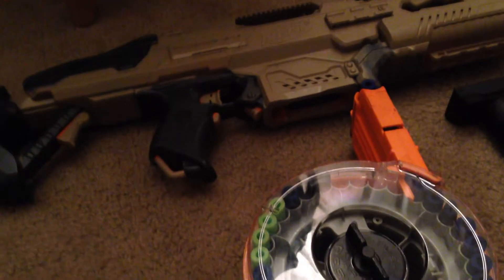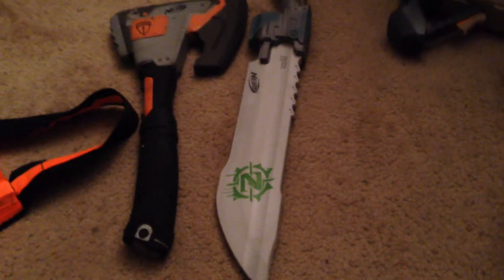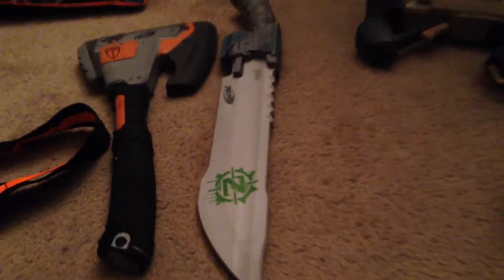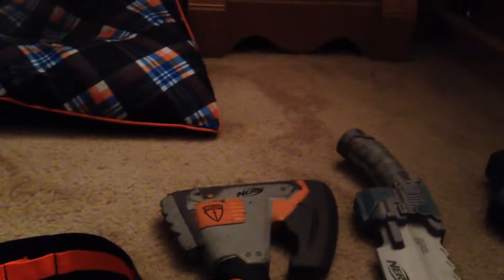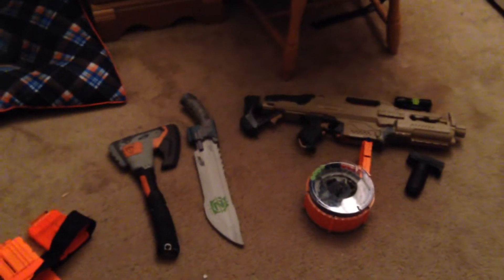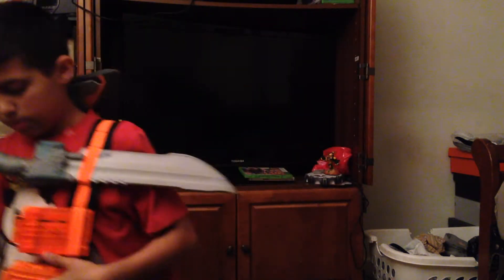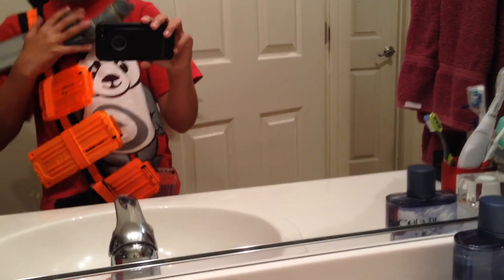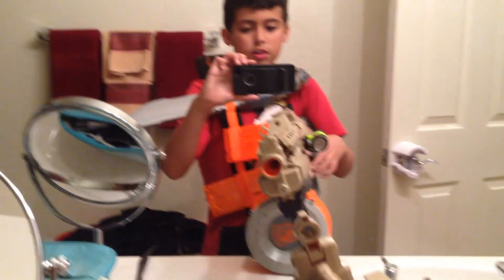Nerf war setup for small and big wars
You guys won't need as much clips as me or start you can have a vest or a strap